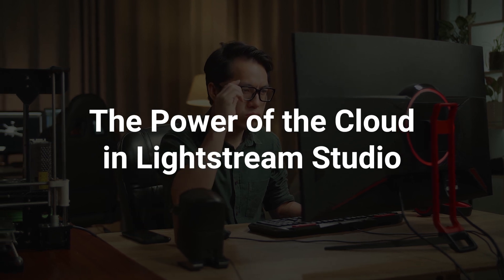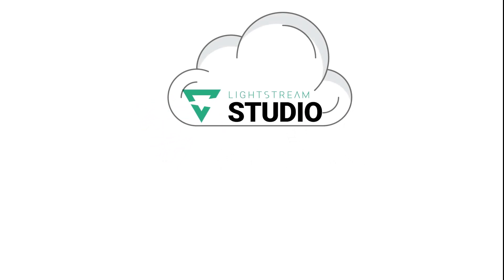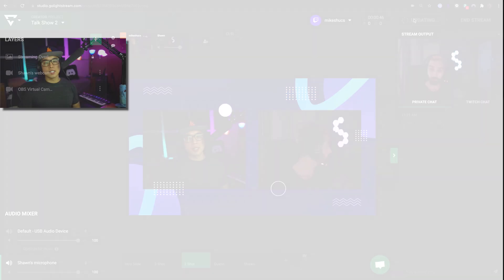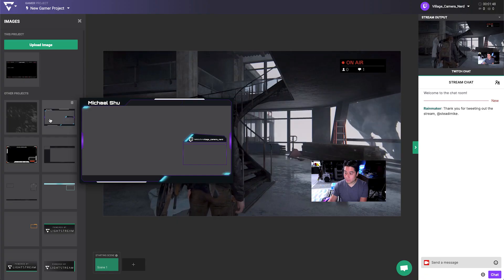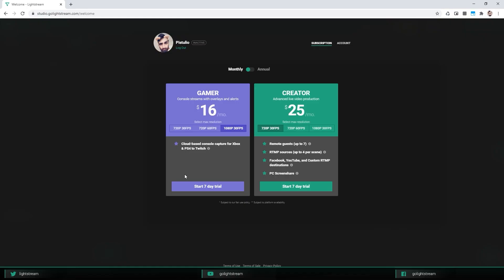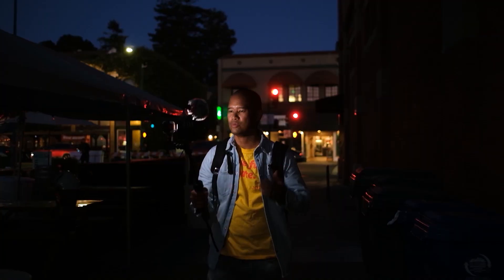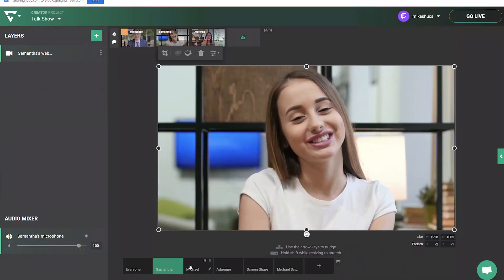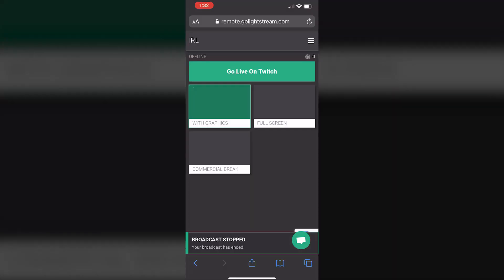The Power of the Cloud With Lightstream Studio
Lightstream Studio is based in the cloud, making streaming easier than ever. If you've ever wanted to stream, but setting up streaming software configurations was too difficult or if your PC wasn't powerful enough, then Lightstream Studio may be the perfect solution for you.

Lightstream Studio makes irl streaming from your phone or irl streaming setup by making it easy to manage Lightstream Studio from your phone.

With disconnection protection, you'll be safe in knowing that your stream hasn't gone down completely and you'll be able to be up and running as soon as your connection improves.

Because of the power of Lightstream Studio in the cloud working for you, you can even easily bring in up to 7 guests into your streams without having any load on your PC.

Please note that a PC and web browser is needed to get started.

00:00 Intro
00:15 What You Need to Stream With Lightstream Studio
00:24 Bringing Guests Into Your Stream
00:44 IRL Streaming With Lightstream Studio
00:52 Creator Plans and Stream Disconnection Protection
01:09 Saving PC Resources With Lightstream Studio
01:24 Switching Scenes With Your Mobile Device and Lightstream Studio
01:34 Check out Lightstream Studio at golightstream.com